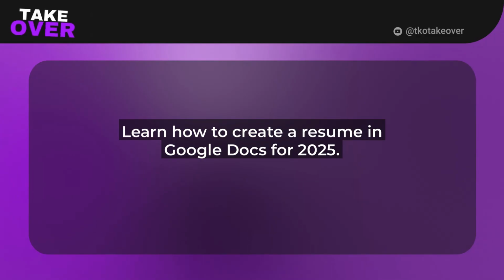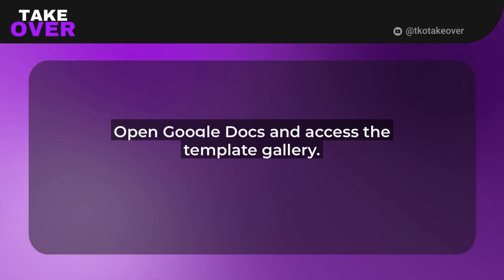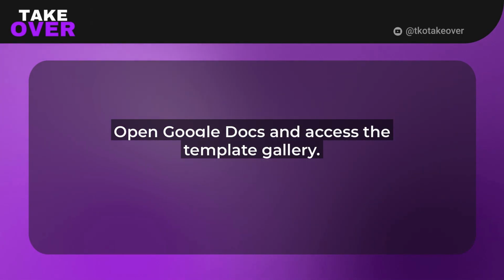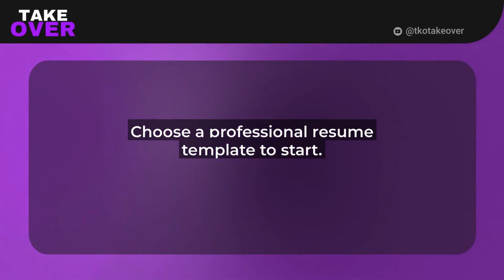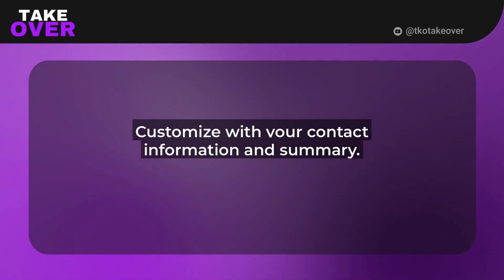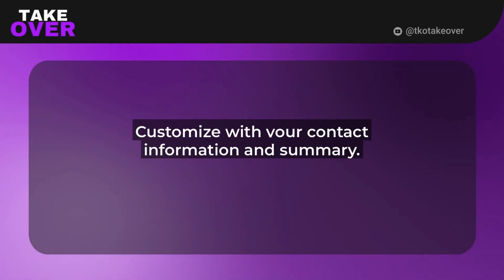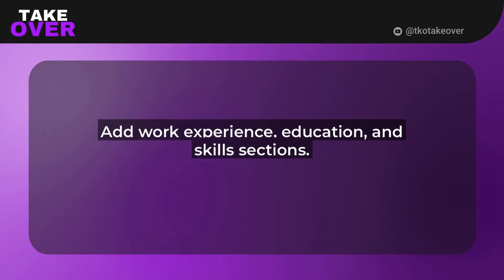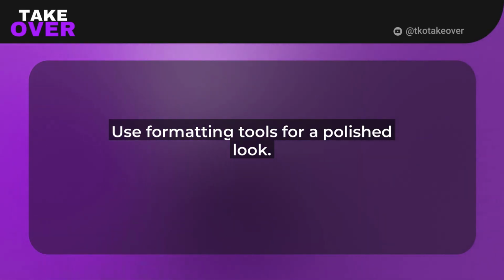How to Create a Resume on Google Docs 2025